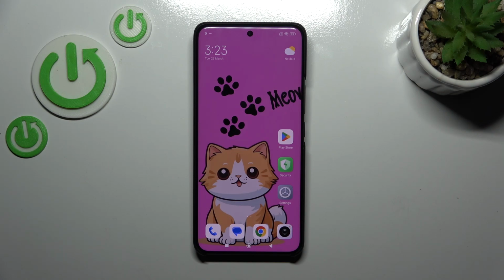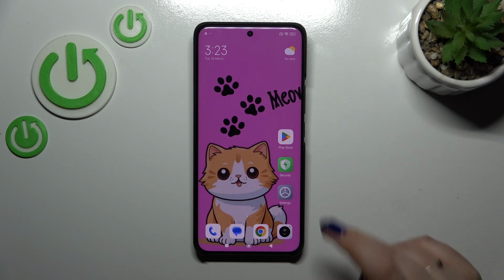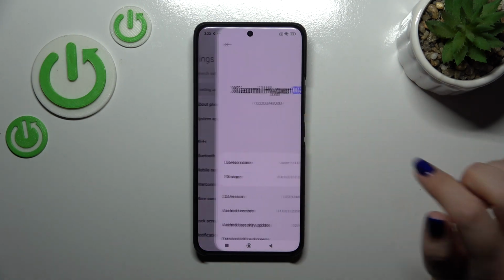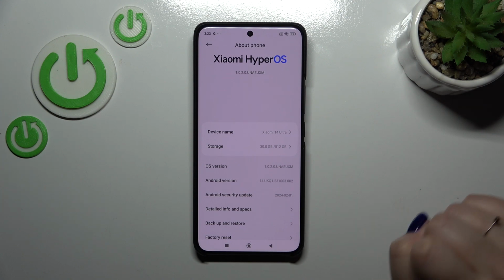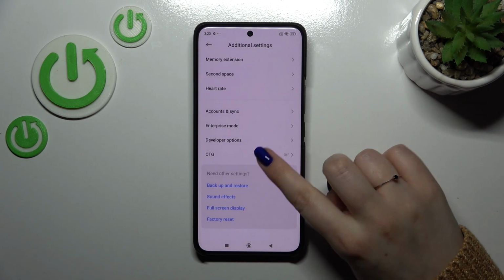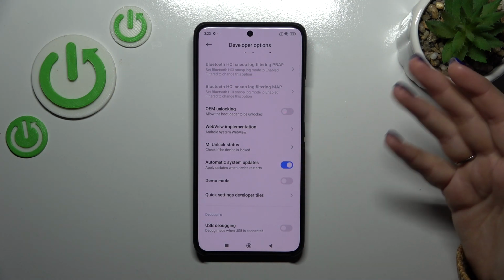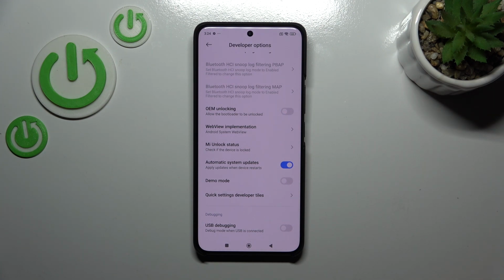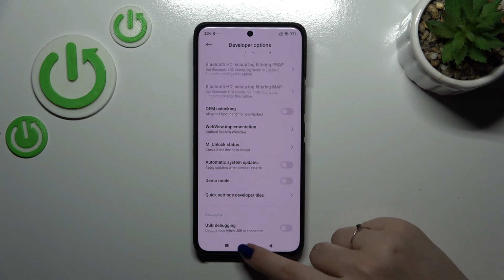Streamlined Updates: Enabling Automatic System Updates on Xiaomi 14 Ultra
Stay up-to-date with the latest features and improvements on your Xiaomi 14 Ultra by enabling automatic system updates. With automatic updates, your device will receive and install software updates seamlessly in the background, ensuring optimal performance and security. Follow our simple guide to learn how to enable automatic system updates on your Xiaomi 14 Ultra and enjoy a hassle-free update experience.

How do you access the system settings menu on your Xiaomi 14 Ultra to enable automatic updates?
Where can you find the automatic update settings within the system settings menu, and how do you navigate to them?
How do you toggle the switch to enable automatic system updates on your Xiaomi 14 Ultra?
How do you verify that automatic system updates have been successfully enabled and ensure your device stays updated with the latest software?